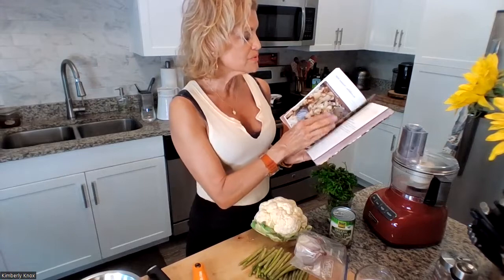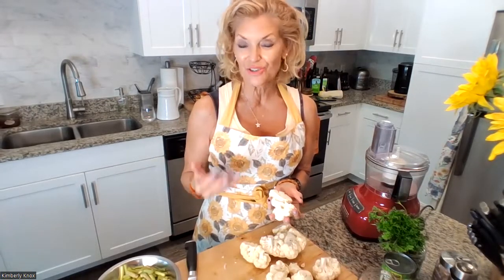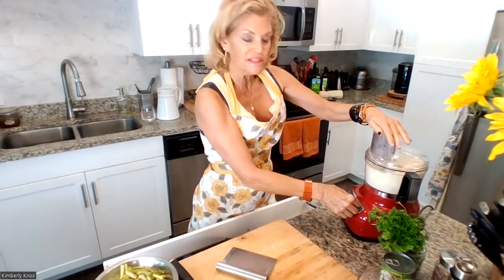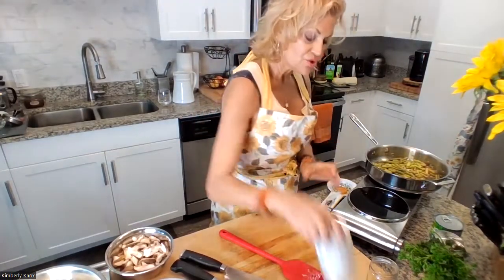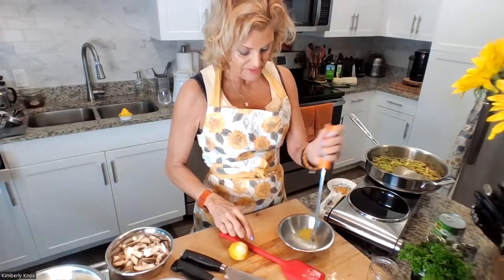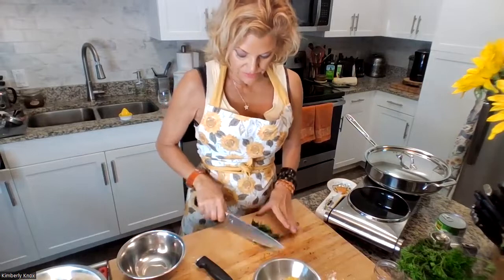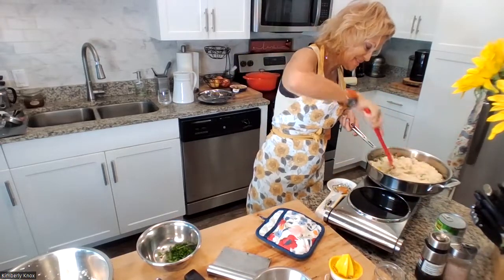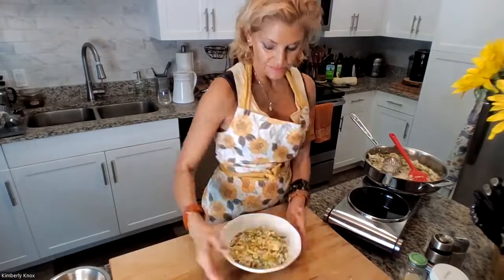Creamy Cauliflower Rice Risotto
This Super nutrient dense Cauliflower Rice Risotto is creamy tangy flavor texture and saves you 1/3 the carbs - making way for lots of blood stable ENERGY!!
Antioxidant Rich - Vit C Vit B6 Vit K & choline to stimulate neurotransmitters to fuel the frontal lobe (memory/mood/decision making)
another great cruciferous Veggie to powerup the anti-Cancer nutrients

Ingredients:
2 T Virgin unrefined Coconut Oil
2 Shallots chopped - or 1/2 yellow onion
4-6 Garlic Cloves minced
2 T White Wine
Sea Salt/ Cracked Black Pepper - to TASTE
1 bunch asparagus 9cut tips/and stalk about 1 inch)
1 cup Organic Shiitake Mushrooms - rough chop
1 Lemon juiced - and 1 T Fresh Lemon ZEST
Parsley chopped (save some for topping)
Red Onion Chopped for Topping
1/2 - 2/3 Cup (Non Guar Gum preferred)  Coconut Milk
Nutritional yeast as sub for parmesan to keep dairy free

1. Sauté the Shallot/onion 2-3min til translucent add the garlic stir for another 2-3 minutes until fragrant
2. add the wine to deglaze and a little more coconut oil add in the apargus and mushrooms cover to soften for a couple minutes add the sea salt/pepper
3. uncover add the Cauliflower Rice and the coconut milk stir and cover for another couple minutes - remove cover let some of the liquid cook off add in the parsley
you are done!! not over cooked an tons of flavor - garnish with the red onions, nutritional yeast and extra parsley

to check out my BOOK - "Simple Cooking for Vitality" click to my homepage below or my book Page

in Vibrant Health!!

Kimberly
KK